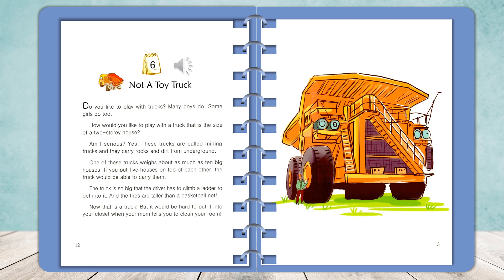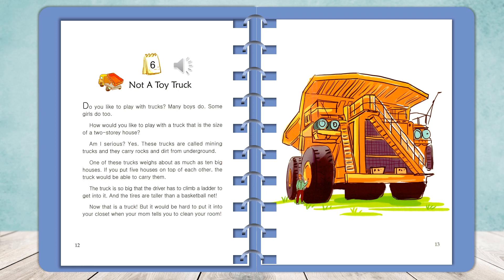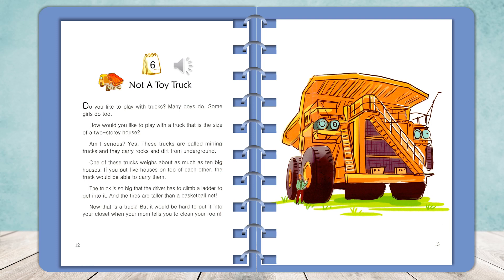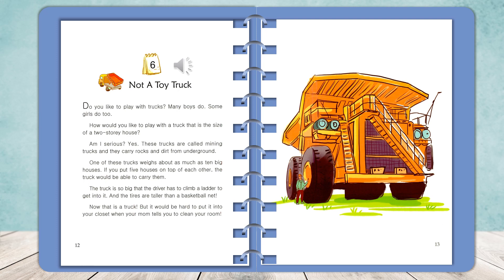One Story a day - level 2 book 11 for November - Story 6 Not a toy truck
ONE STORY A DAY - BOOK 11 FOR NOVEMBER - Story

💥💥💥 ONE STORY A DAY level 2 - DC Canada Education Publishing
Mỗi ngày 1 truyện, mỗi tháng 30 truyện, 365 truyện/1 năm!!!
Sách in màu rất là đẹp.
1 bộ 12 cuốn tương ứng 12 tháng/1 năm!
One Story A Day được ca ngợi là “bộ sách truyện mang lại lợi ích cho người đọc suốt đời”, được tạo ra bởi đội ngũ các nhà giáo dục và tác giả người Canada.
✅Mỗi ngày một câu chuyện ý nghĩa, mỗi tháng một cuốn gồm 30 câu truyện. Một năm 365 ngày ngày nào cũng đọc thì trình độ tiếng anh của con tiến bộ lúc nào không hay.
✅Nội dung mang tính giáo dục rất cao, các câu chuyện xoay quanh các chủ đề động vật, gia đình, thế giới xung quanh, đơn giản vậy thôi nhưng câu chuyện nào cũng có bài học nhân cách cho con trẻ ẩn chứa trong đó, sâu sắc và ý nghĩa vô cùng!
✅Bộ sách này không chỉ có thể rèn luyện thói quen đọc sách của trẻ, làm phong phú thêm vốn hiểu biết của trẻ mà còn khiến trẻ say mê đọc sách.
✅ Audio của truyện được lồng tiếng bởi dàn diễn viên lồng tiếng chuyên nghiệp nổi tiếng của Canada, với giọng kể chân thực, rõ ràng, đầy lôi cuốn!